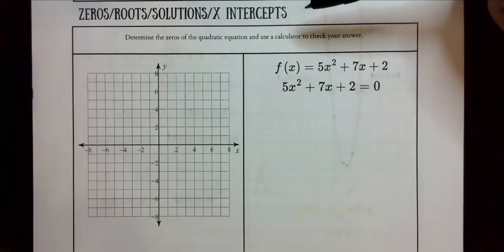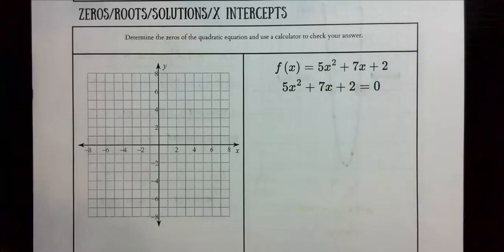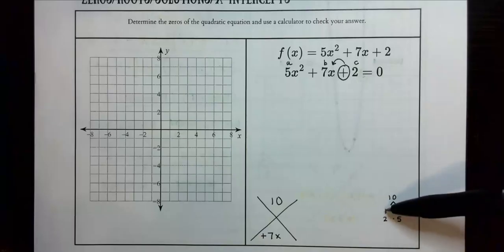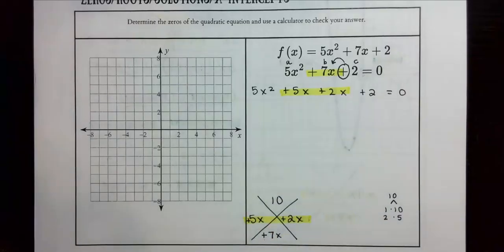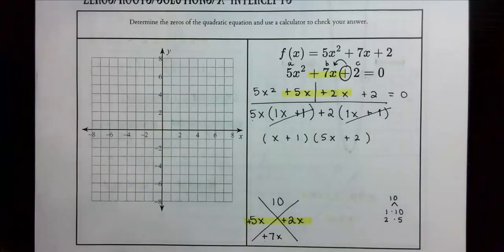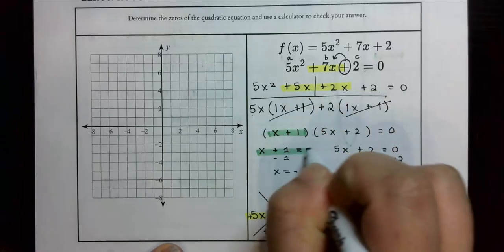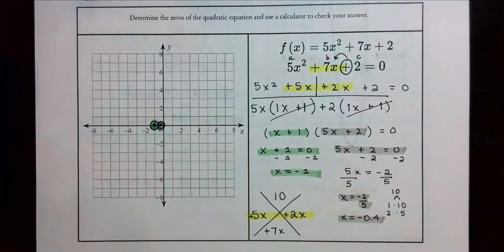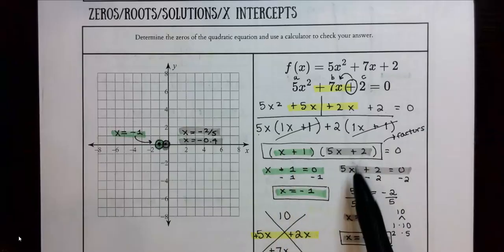Quadratic Zeros Notes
Students will graph, factor, and describe the relationship between linear factors of quadratic expressions and the zeros (roots/solutions/x intercepts) of their graphs. (Texas TEKS A.7B)